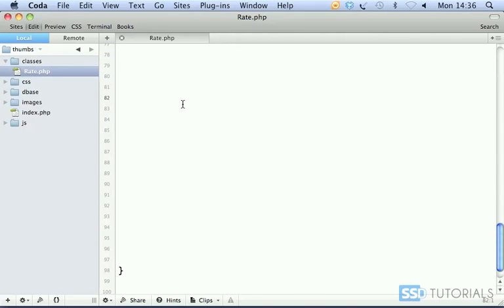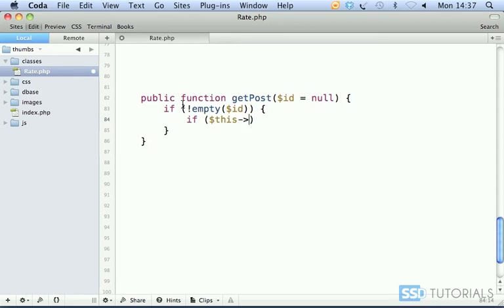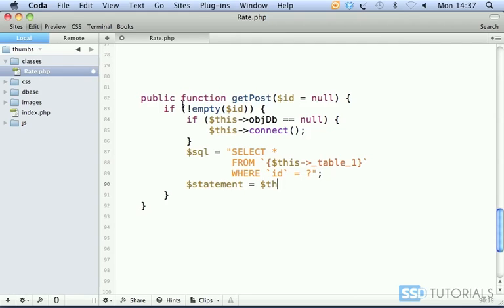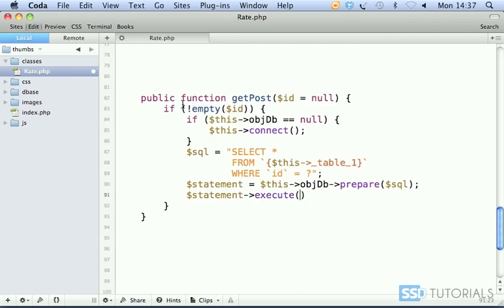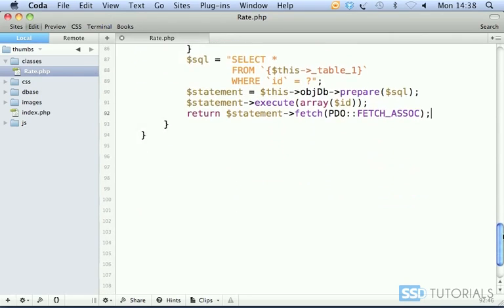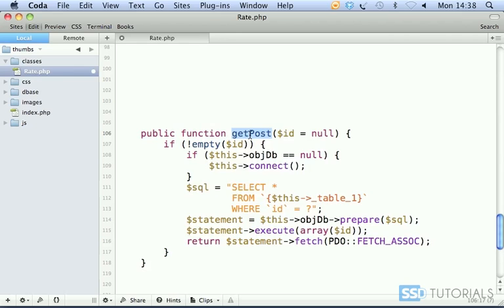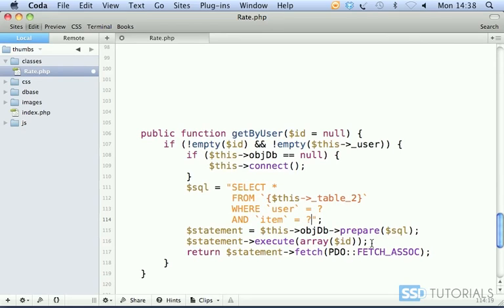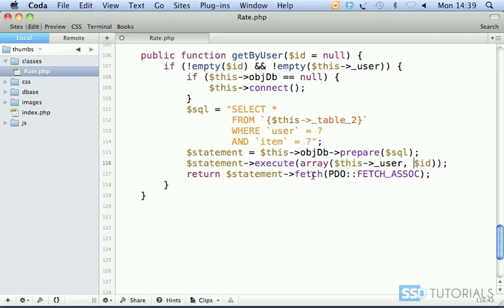Thumbs rating system with jQuery, PHP and MySQL 6 Get single post